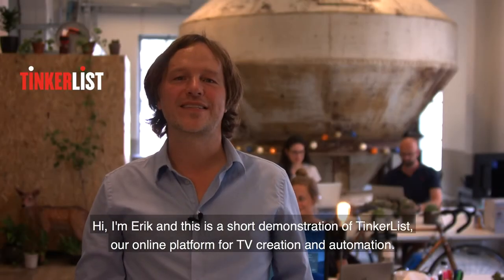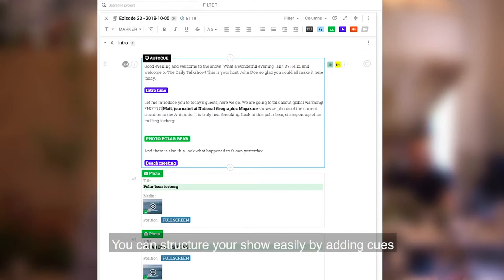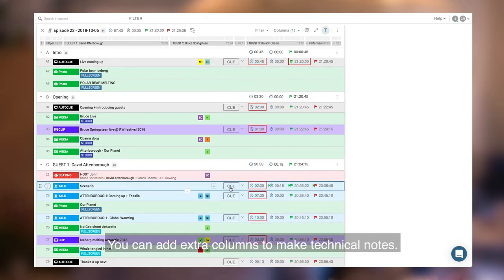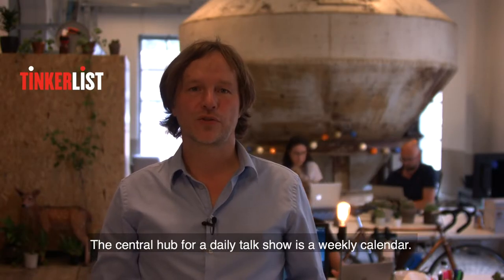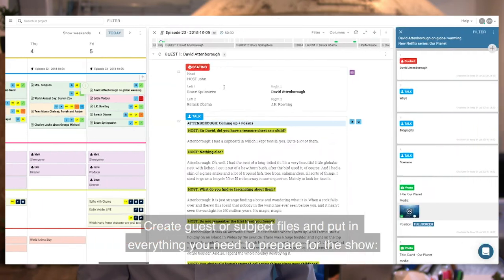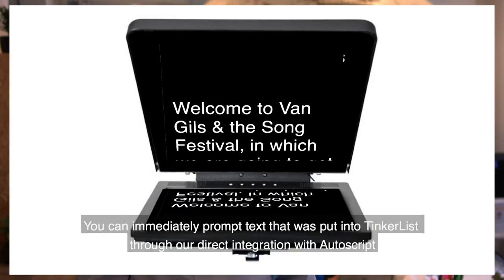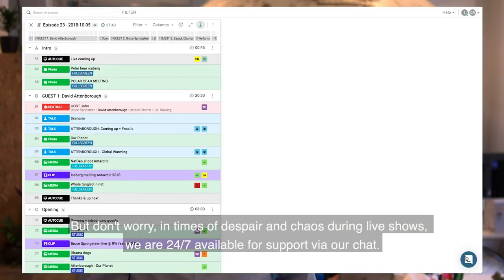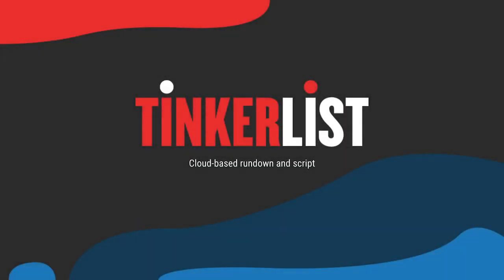TinkerList Product Tour: TV Rundown & Automation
TinkerList: a unified platform for content creation, collaboration and automation in TV, Radio & Entertainment. Create rundowns and scripts for your talk show, game show, e-sports event or live show. Automate content with easy integrations with V-Mix, AutoCue or other teleprompter applications and many other devices in studio. Stop copy pasting and wasting time, start working remotely in the cloud.